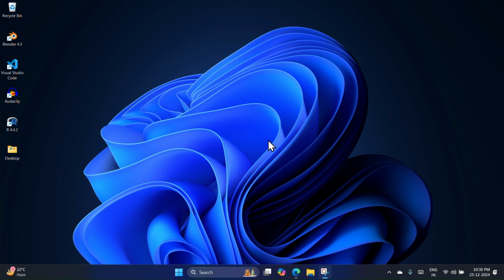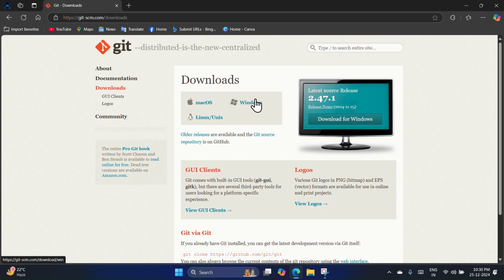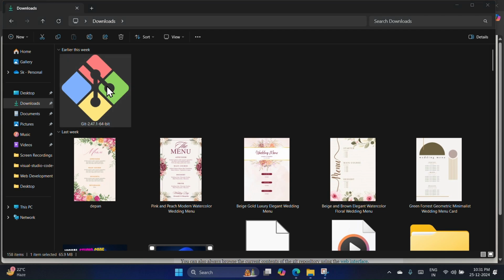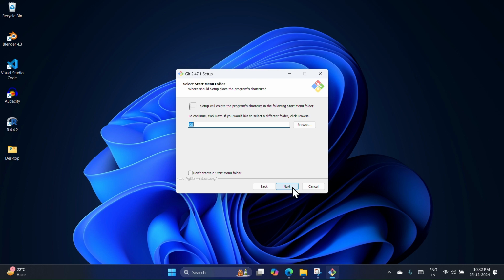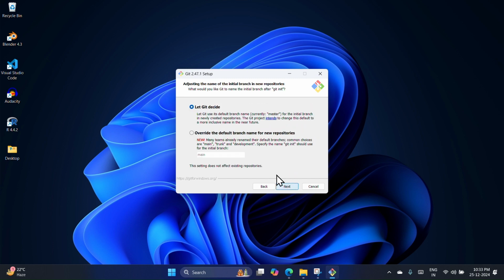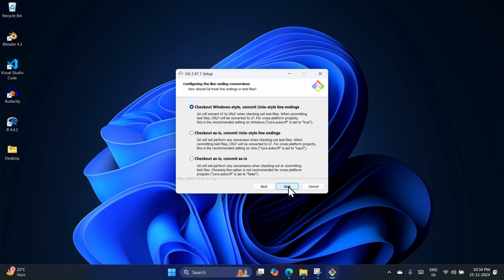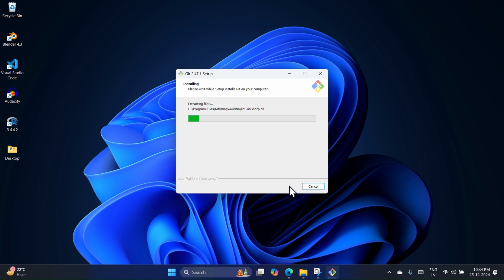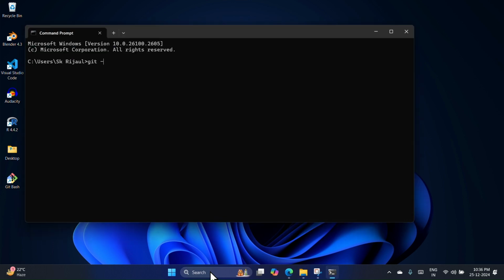Git Installation Full Process in Windows 10/11 | Step-by-Step Guide for Beginners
Learn how to download and set up Git on Windows 10/11 with this step-by-step guide! In this tutorial, I'll walk you through the entire process of installing Git, configuring it, and getting it ready for version control. Whether you're a beginner or experienced developer, this guide will help you seamlessly integrate Git into your workflow. Get started with Git on your Windows OS today!

cmd install git
debian git
debian git install
debian github
git bash osx
git bash windows install
git cli for windows
git cli install
git cli install windows
git cli windows
git command line windows
git flow install
git for osx
git from windows
git hub installer
git in mac
git install for windows 10
git install lfs
git install windows command line
git lfs install
git local server
git mac os x
git pkg
git setup mac
git setup windows 10
git upgrade windows
git windows 10 install
gitbash for windows
github in ubuntu
github on ubuntu
github setup on mac